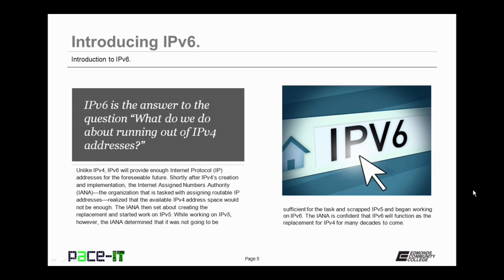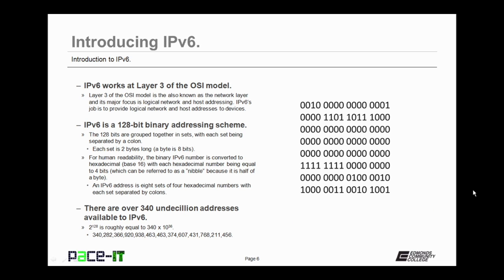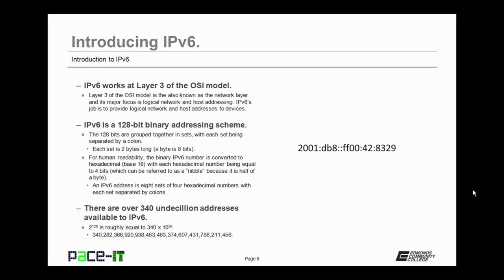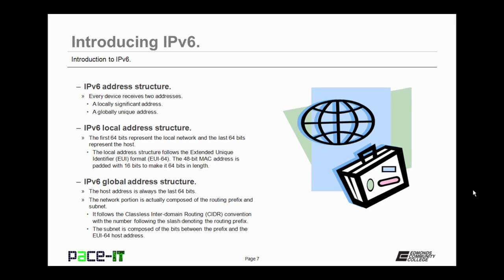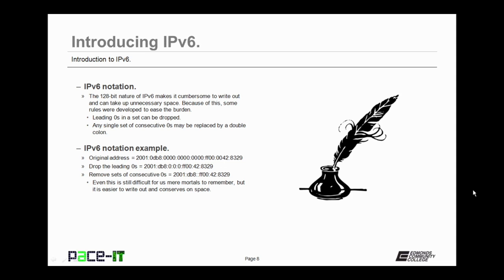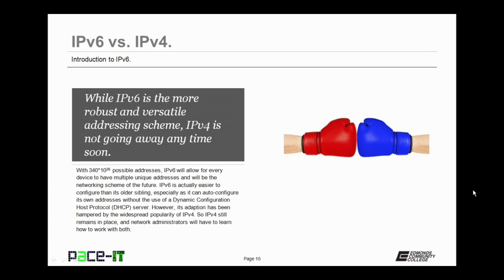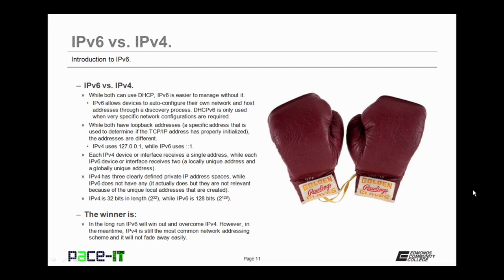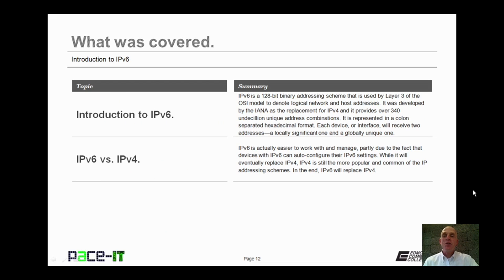PACE-IT: Intro to IPv6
CompTIA exam study guides presented by instructor Brian Ferrill, PACE-IT (Progressive, Accelerated Certifications for Employment in Information Technology)